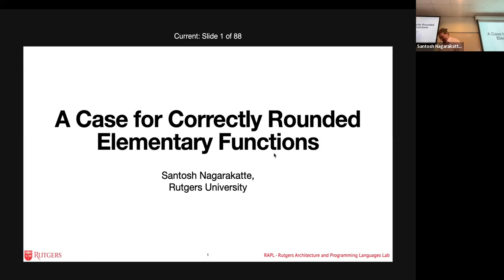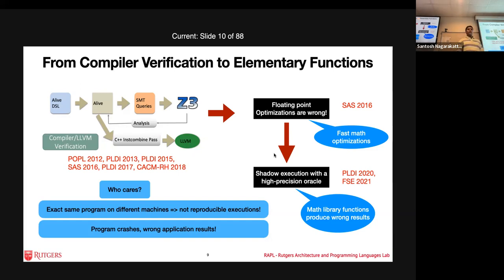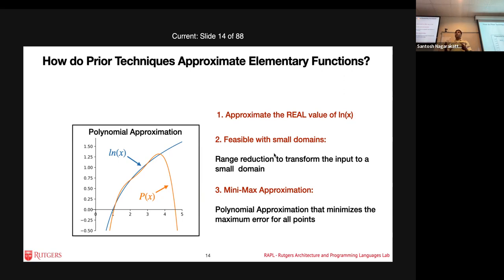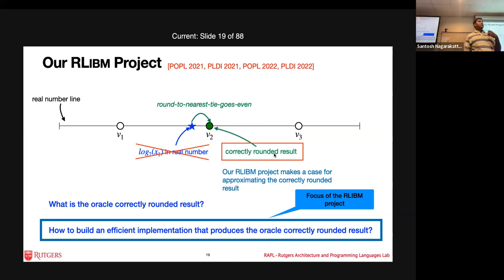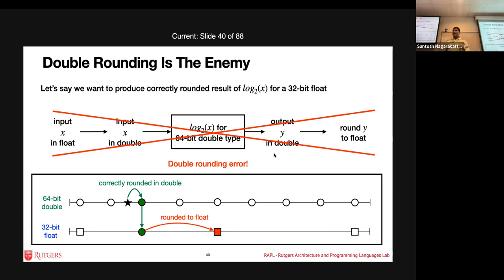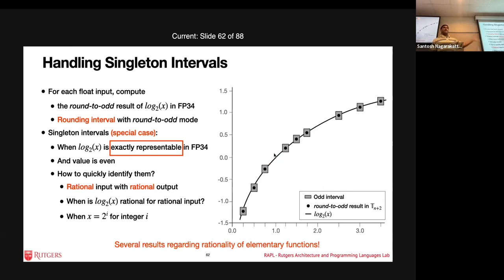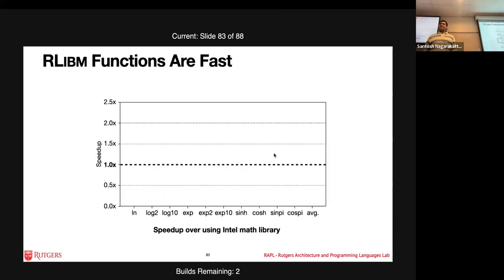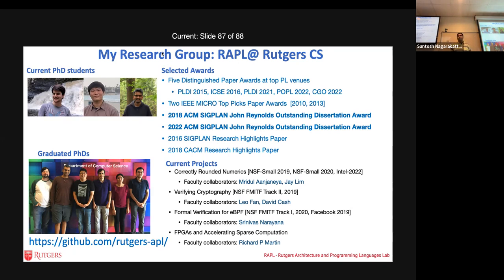Santosh Nagarakatte's Rutgers CS Colloquium talk